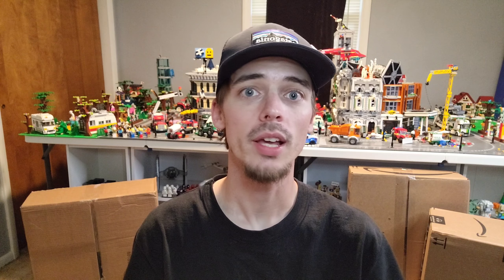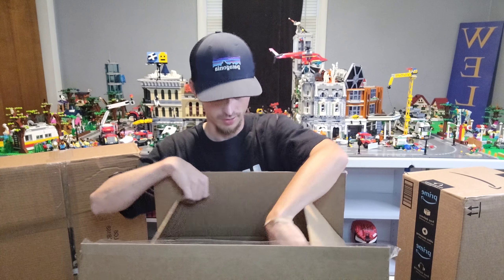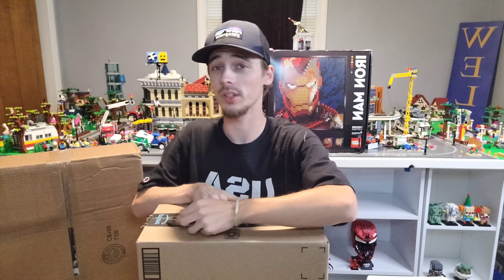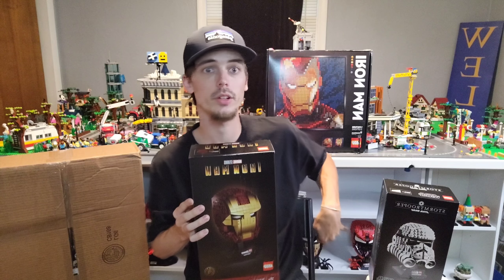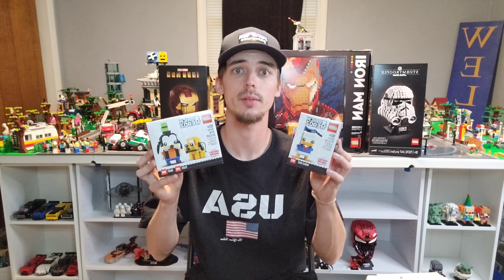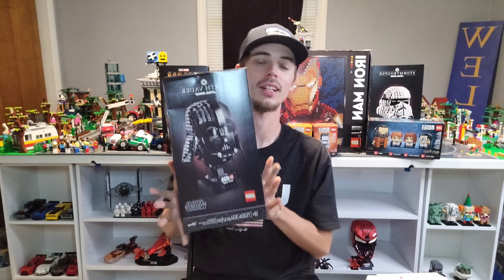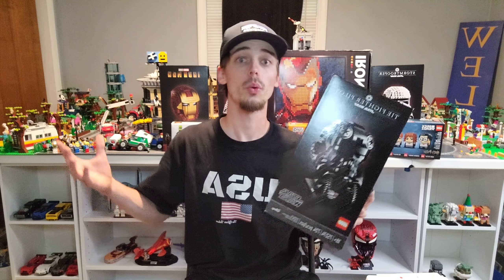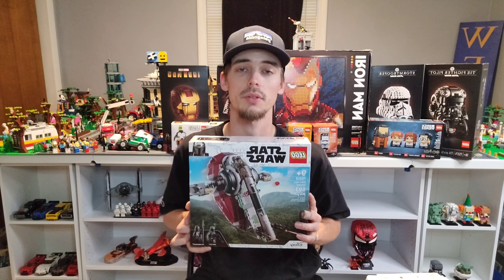My Biggest LEGO Haul Ever!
I spent over $500 on LEGO this week. I got some great sets that I have been holding back on for too long.

Last week, I added display shelves to my LEGO room. Having all of that space has inspired me to fill up some of the area with LEGO sets that I have wanted for some time.